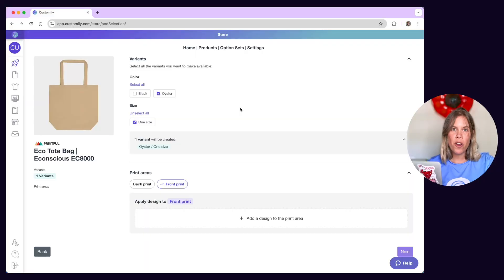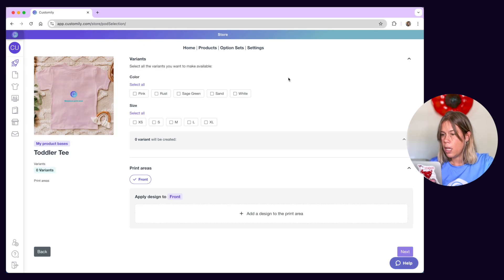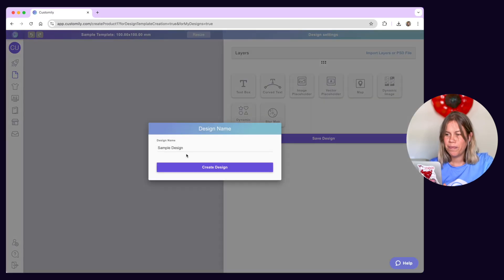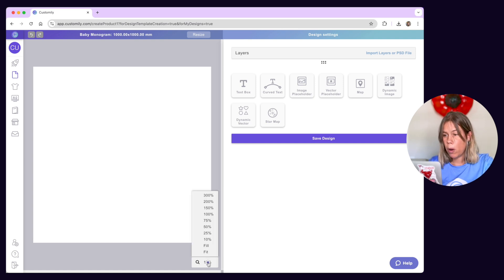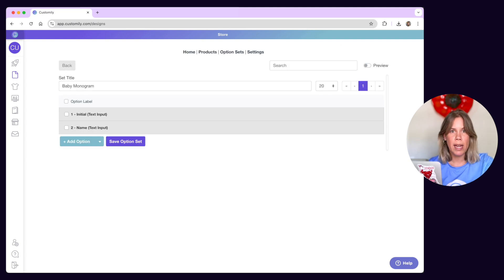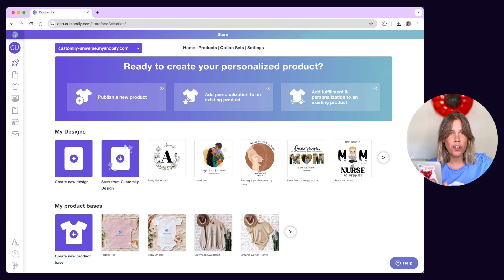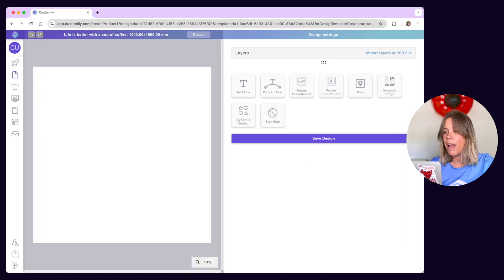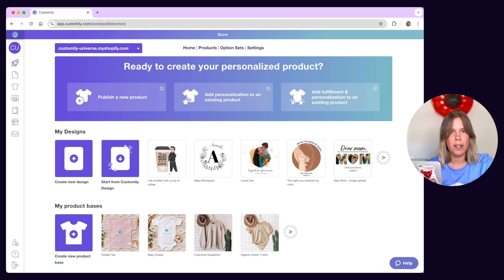First Steps with Customily Product Personalizer! 💜 Lesson 3: Designs (Onboarding Tutorials)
Welcome to Customily's Onboarding Tutorials 💫

Customily Product Personalizer is the #1 solution for product personalization on Shopify, Etsy, WooCommerce, and more 🚀!

Trusted by brands like Netflix, Mattel, and Stanley, it helps businesses offer high-quality customized products with ease. From live previews to seamless integration, Customily has everything you need to enhance your customers' shopping experience! ✨

With Customily, creating and selling personalized products is faster, easier, and more profitable than ever! 🔥

Lesson 3 - Designs
Learn how to add customizable designs to your products.
00:05 Intro
00:40 Customily's Designs
01:30 How to Create Your Own Design
03:40How to Edit a Customily Design to Create Your Own Version

This video is a step-by-step tutorial on how to create and manage customizable designs with Customily Product Personalizer. 🚀

You'll learn how to add customizable designs to your products, create your own designs from scratch, and even edit Customily's pre-made designs to create your unique versions.

Watch this lesson to discover how to bring your product ideas to life with personalized and creative designs! 🎨✨

👩🏻‍💻 Find a LIVE CHAT in the app during EST and VietNam business hours!

⭐ Haven't tried Customily yet? Install it now! 🎉